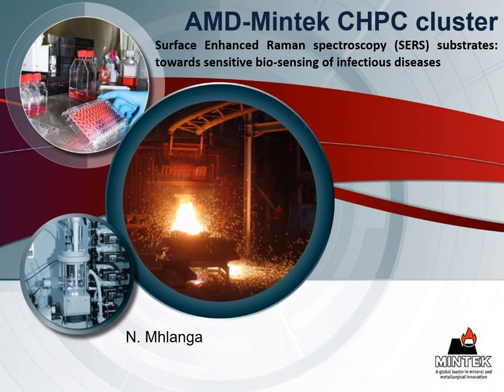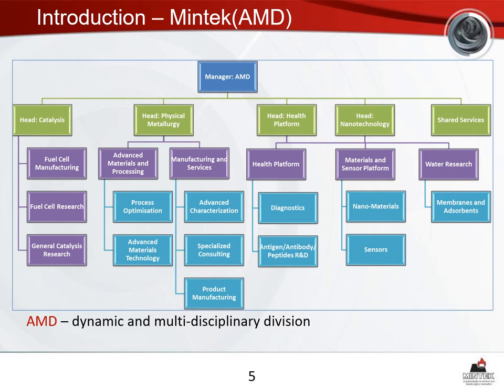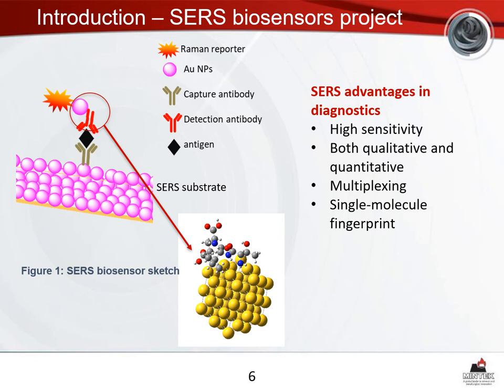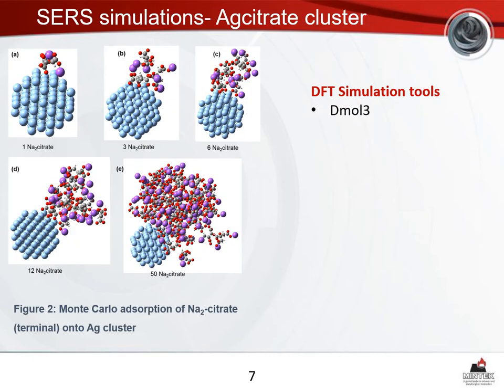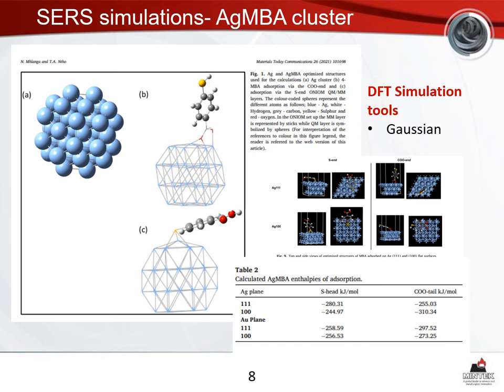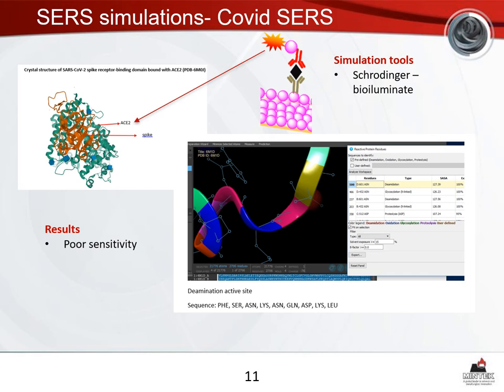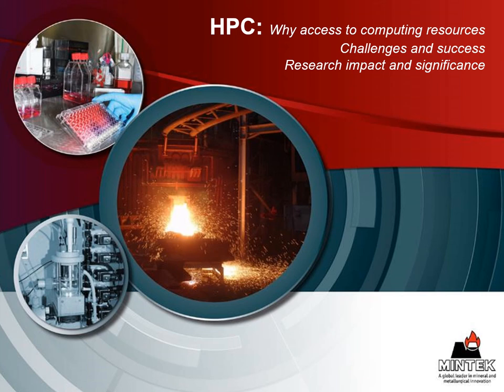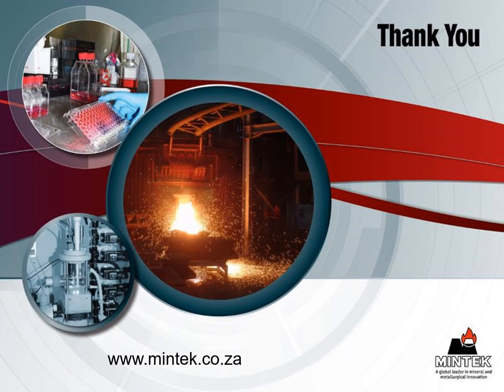CHPC Nikiwe Mhlanga Dec 2021